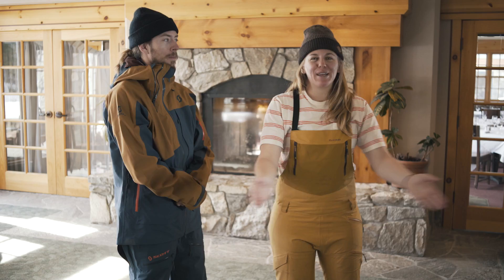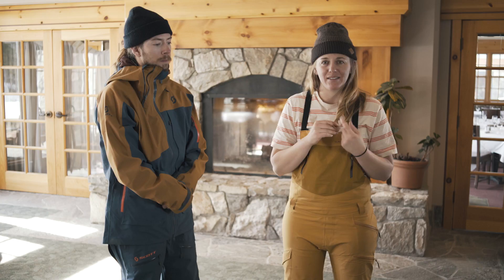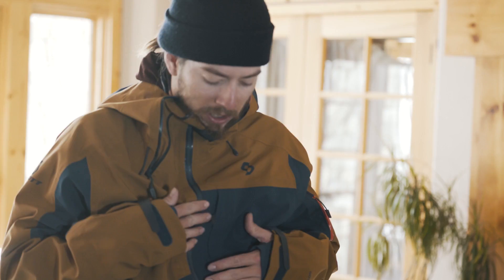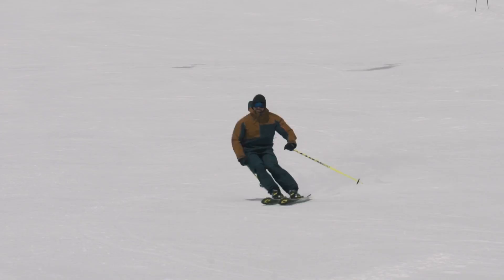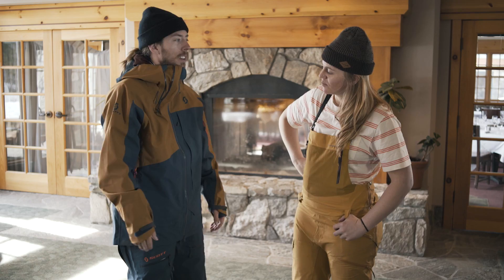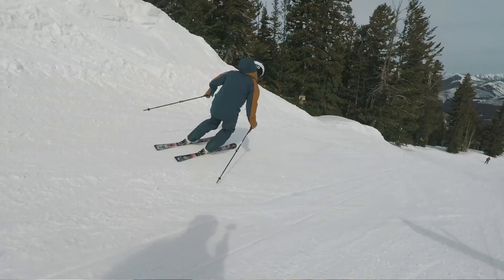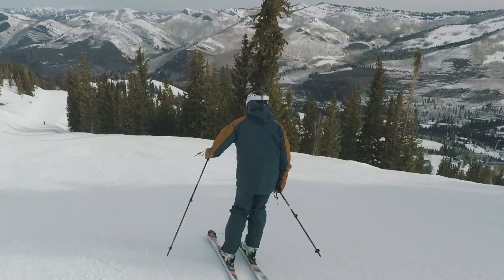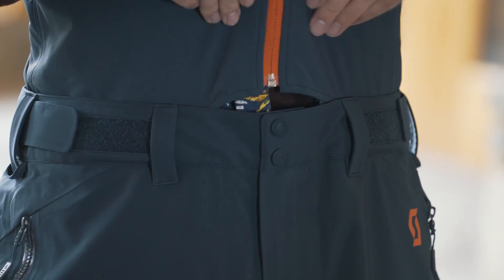Scott Vertic GTX 3L - Best Ski Outerwear - 2019 POWDER Apparel Guide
The Scott Vertic GTX 3L is a Skier's Choice selection from POWDER magazine's Thread The Needle outerwear event that forms the 2019 Apparel Guide.